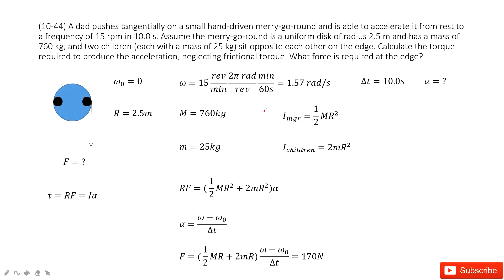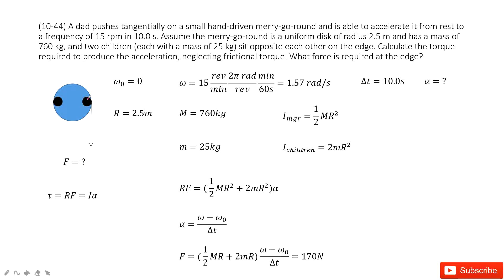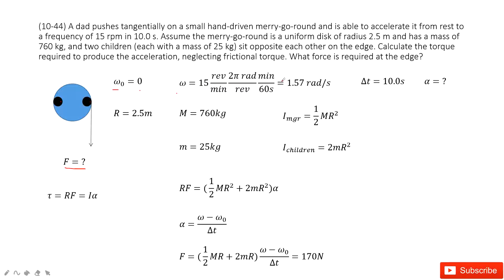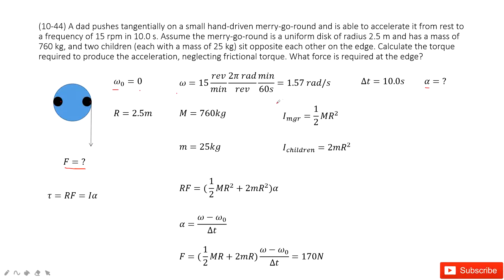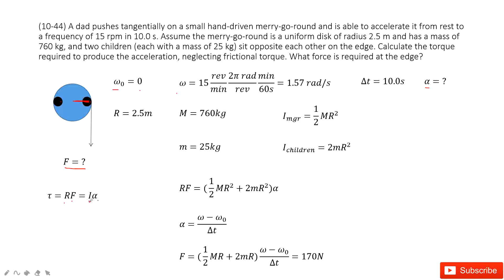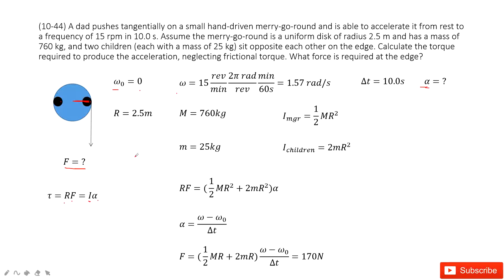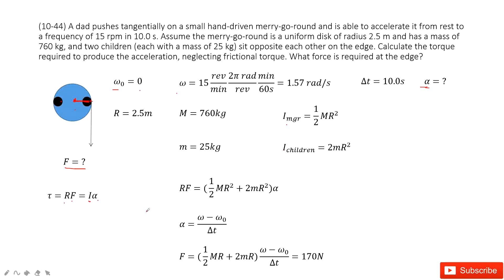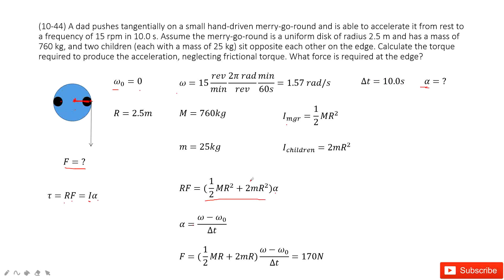(10-44) A dad pushes tangentially on a small hand-driven merry-go-round and is able to accelerate it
(10-44) A dad pushes tangentially on a small hand-driven merry-go-round and is able to accelerate it from rest to a frequency of 15 rpm in 10.0 s. Assume the merry-go-round is a uniform disk of radius 2.5 m and has a mass of 760 kg, and two children (each with a mass of 25 kg) sit opposite each other on the edge. Calculate the torque required to produce the acceleration, neglecting frictional torque. What force is required at the edge?